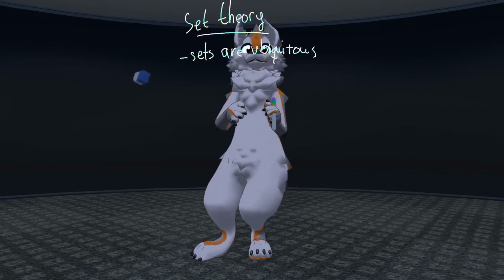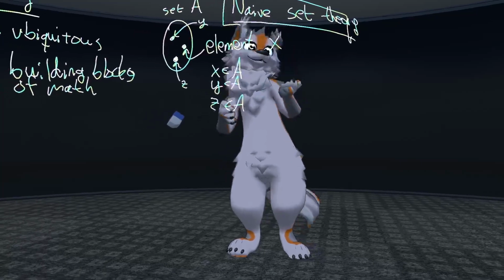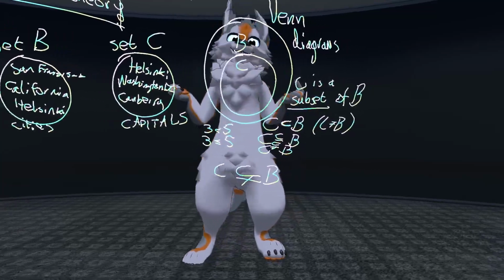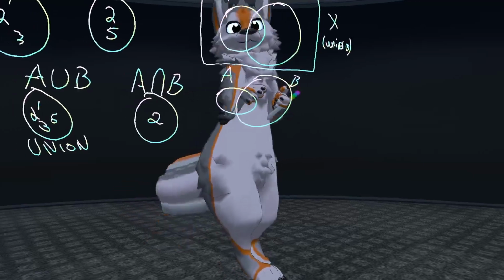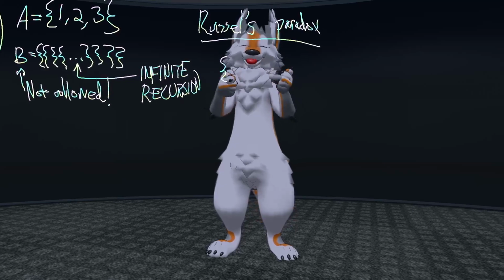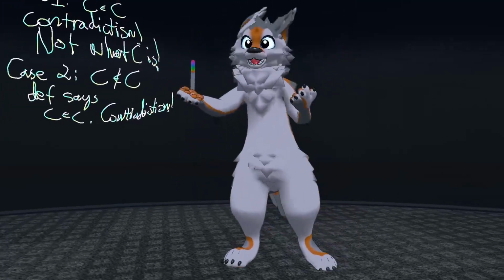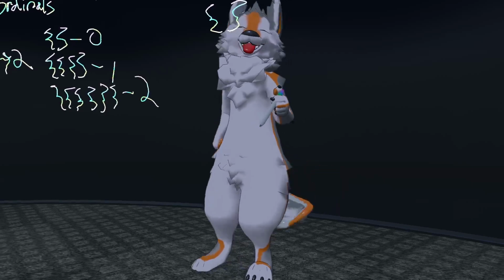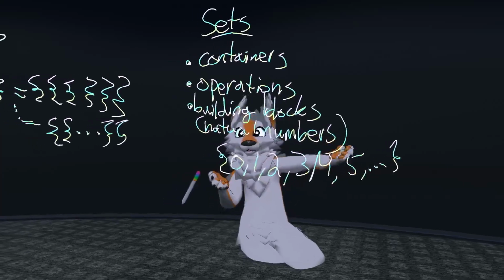Math Deeply From Scratch: SET THEORY & FOUNDATIONS (feat. VRChat dog)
Have you ever wanted to learn math in VR? Well, now you can!

This is the second video in a series of math videos where we'll be covering the basics of mathematics to an audience of math enthusiasts and math-curious people.

In the second episode we go over both naive set theory and axiomatic set theory, quickly covering basic set operations and basic notation, ZFC axioms, Von Neumann numerals and Russel's paradox.

Our host is me, Schwa, a VRChat Taidum. Nice to meet you!